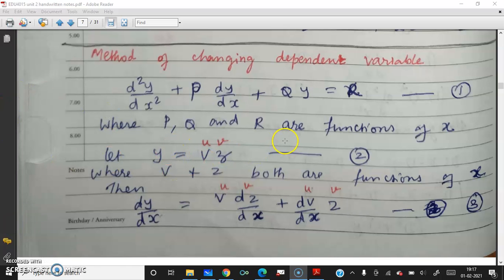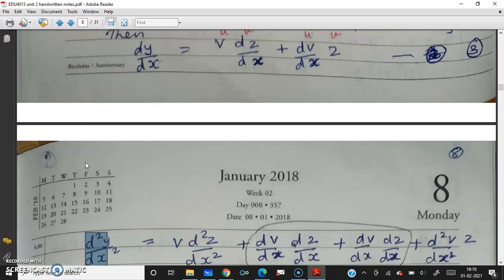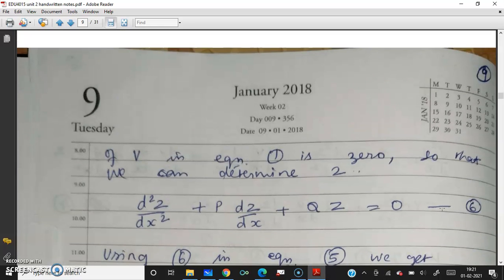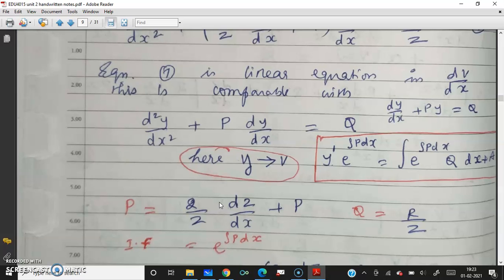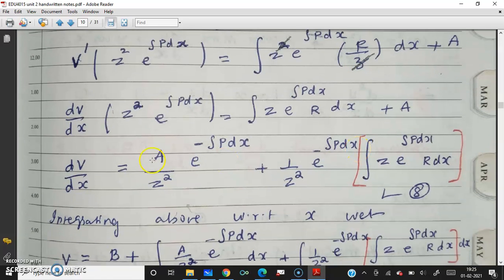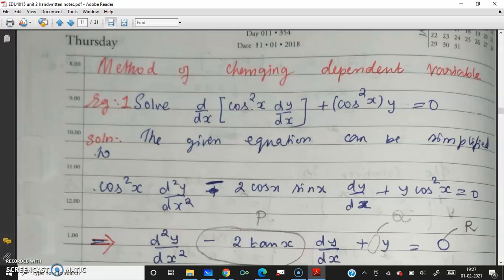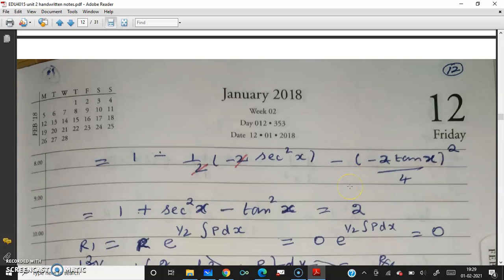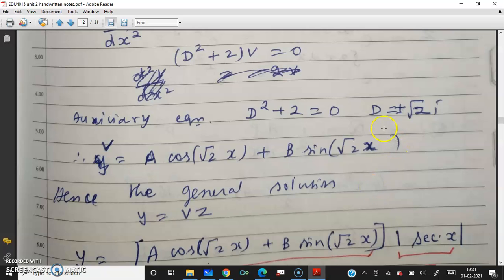Lesson 7 Unit 2 EDU4015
Linear Differential Equations Method of changing Dependent Variable